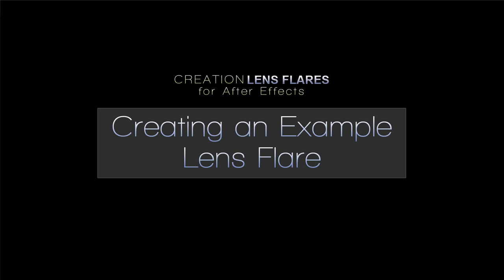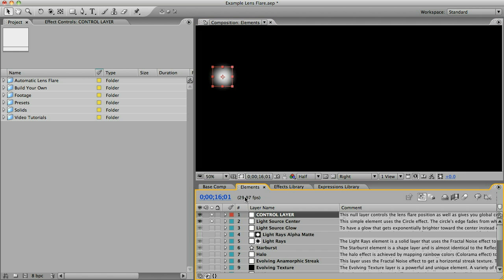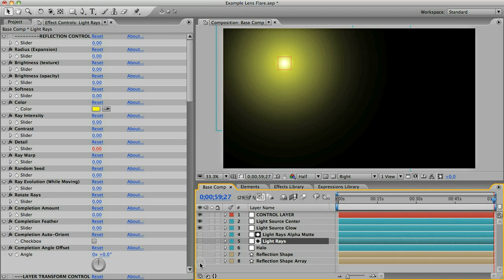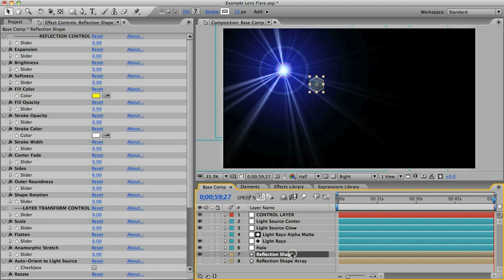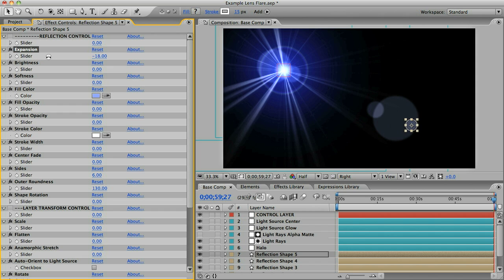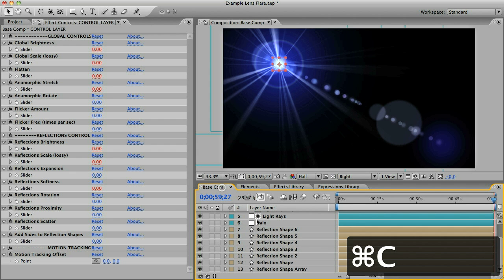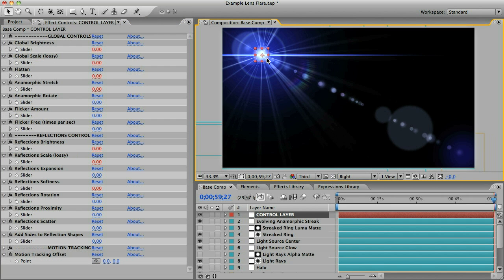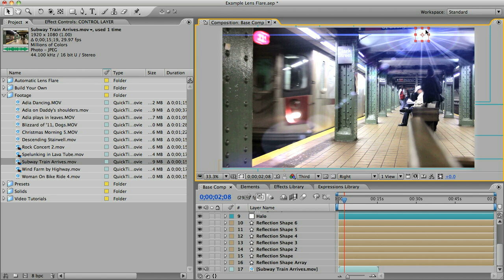How to Make a Lens Flare in After Effects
DOWNLOAD THIS TEMPLATE FOR FREE!! This tutorial shows how to create a lens flare inside After Effects using the CREATION LENS FLARES template, available

Template Description:
This template allows you to create realistic, high-defenition lens flares and light effects, entirely in After Effects with no plugins. The lens flares can be animated and composited onto your footage, animations, or motion graphics. Included are 50 pre-designed lens flares. Or, create your own unique designs by copying and pasting lens flare ""elements"" into your comp. You have a tremendous amount of control over how each element looks and moves using the easy-to-use slider controls on each layer. This template comes with a host of features, such as light leaks, lens textures, the ability to create automatic anamorphic streaks on the brightest parts of your footage, an expressions library for adding motion-triggered programmability into every characteristic of the lens flare, an effects library to create a variety of different looks for your lens flare elements, high-def video tutorials so you can get the most out of all the features, and more. Compatible with version CS3 and later. No plug-ins required (except for the CC plugins included with CS3 and later versions). Music in preview not included.

For access to the entire collection of Creation Lens Flares video tutorials, visit the YouTube playlist